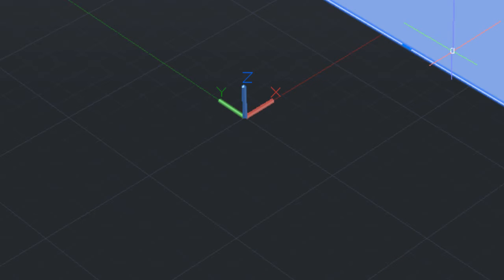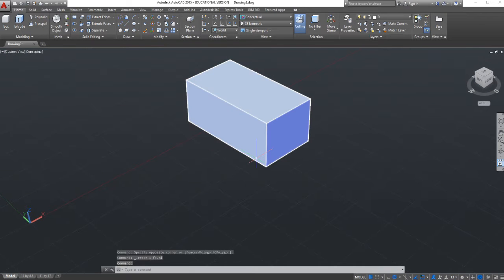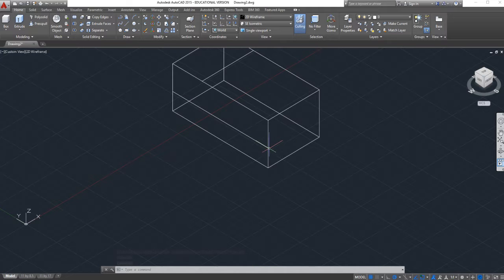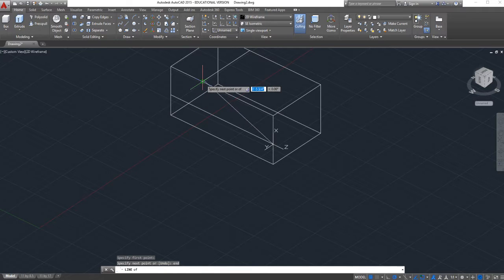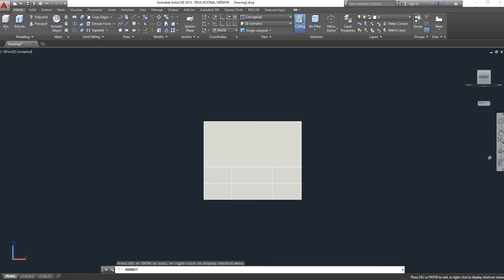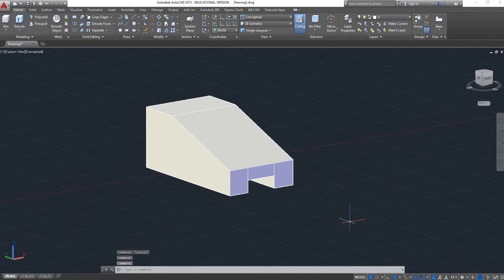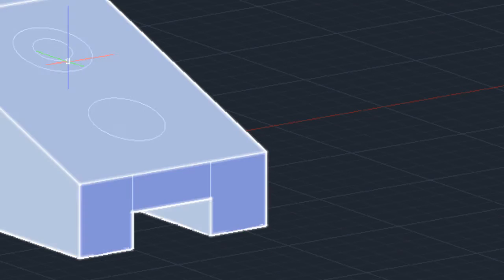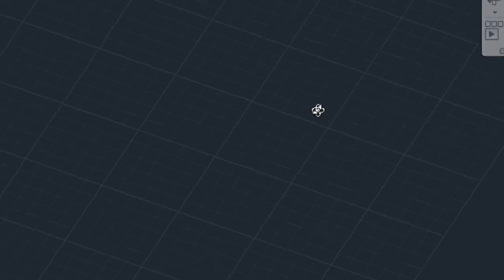Lesson 2 Dynamic UCS Holes Copy Edge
Autocad Dynamic UCS F6 and using it to draw on solid 3D faces, Also copy edges vs copy, Finally creating holes with depth by using Dynamic UCS